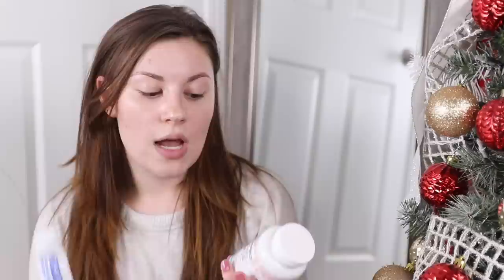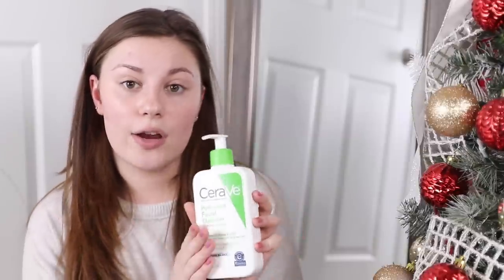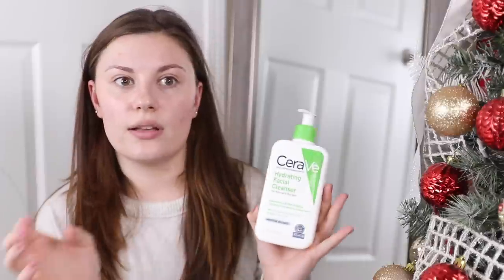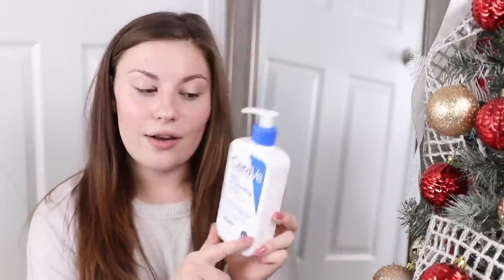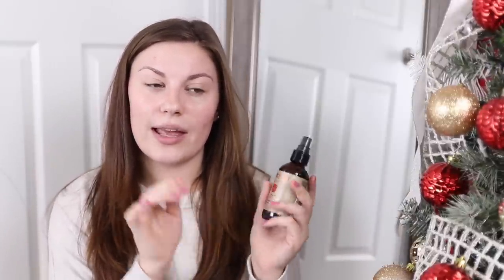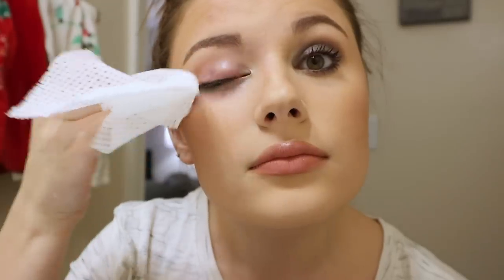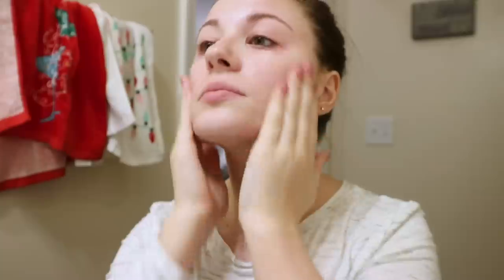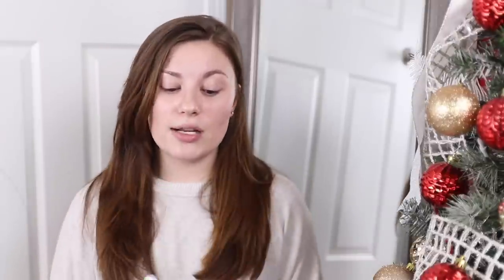WINTER SKINCARE ROUTINE FOR ACNE PRONE SKIN | VLOGMAS DAY 19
Welcome to vlogmas day 21! Today I share my winter skincare routine for acne prone skin. I have really found success with these products lately. I hope this helps you as well!

Scroll down for links to everything mentioned! 👇🏼

PRODUCTS MENTIONED:

Olay Cleansing Wipes

Cerave Hydrating Micellar Water

Differin Gel

22 years old 😊
Been on YouTube since September 2015 📷
Animal lover 🐶

FILMING STUFF

Canon 80D